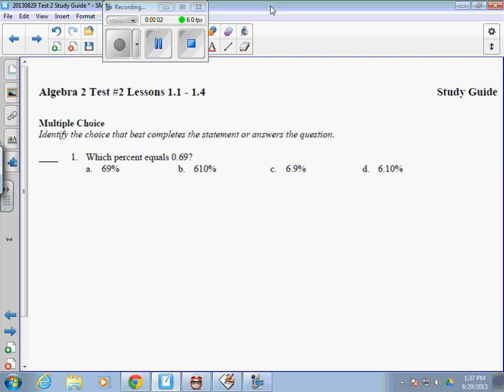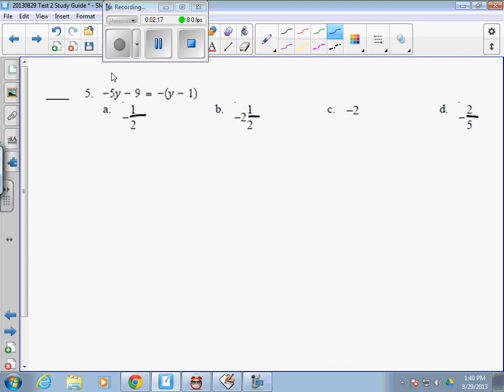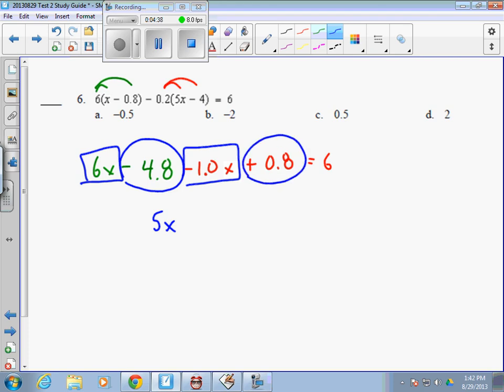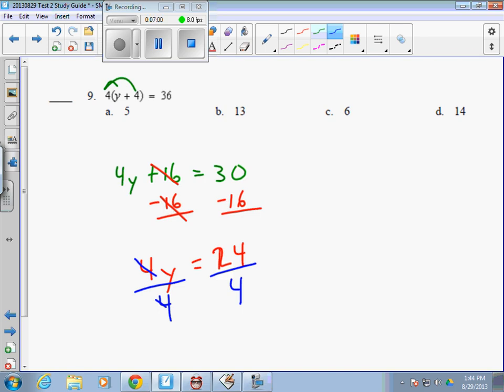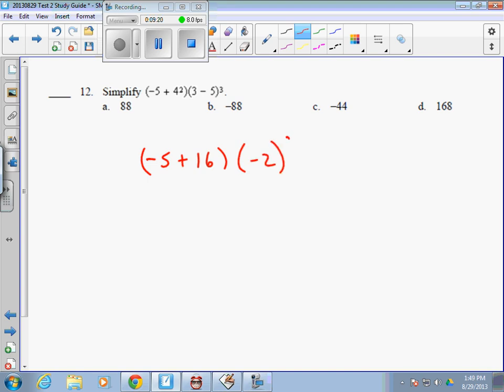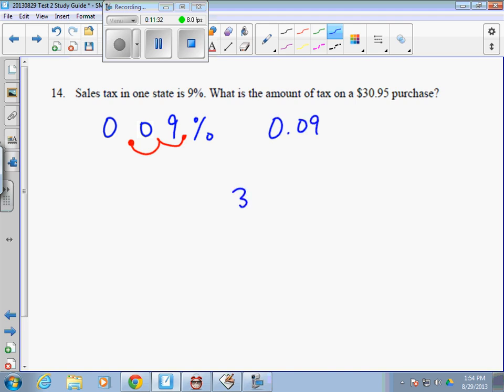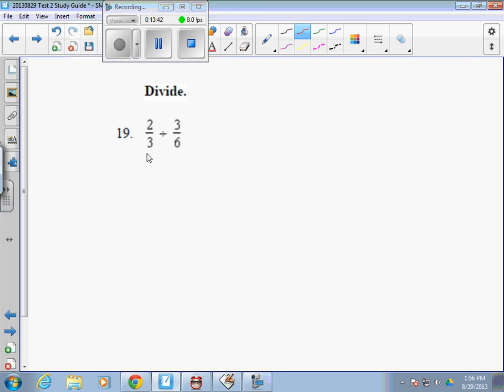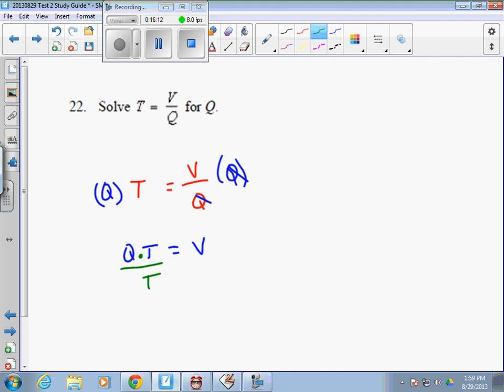Alg 2 Test #2 Study Guide Part 1